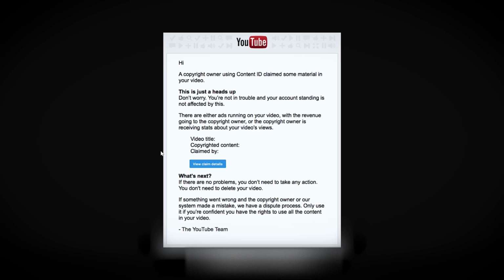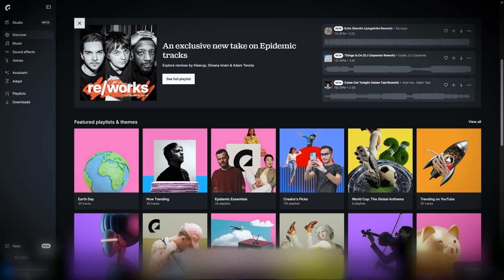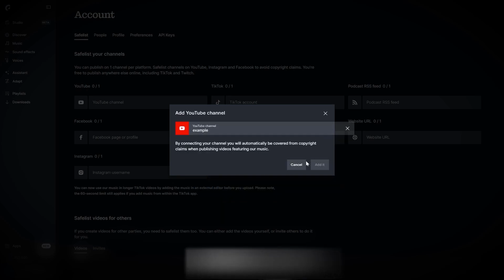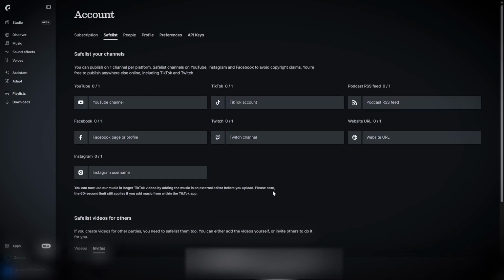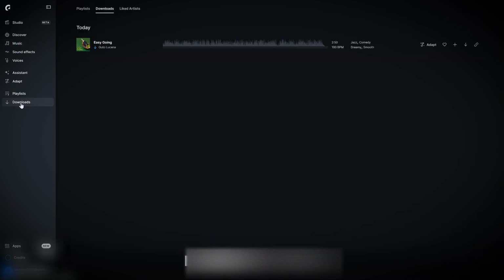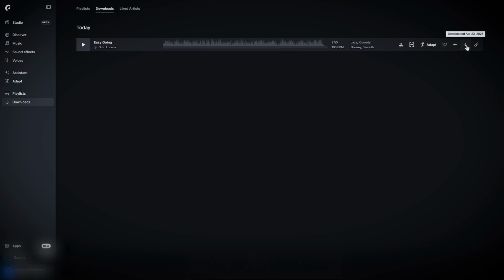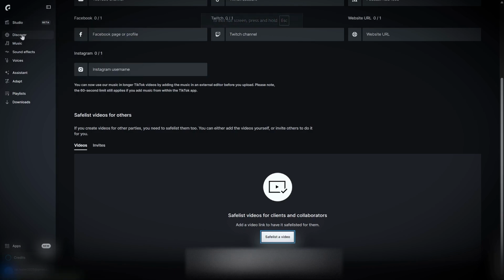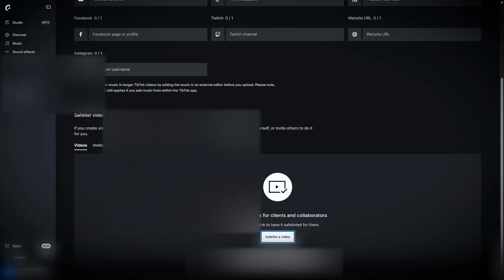How to Use Epidemic Sound on Youtube (And Avoid/Remove Copyright)